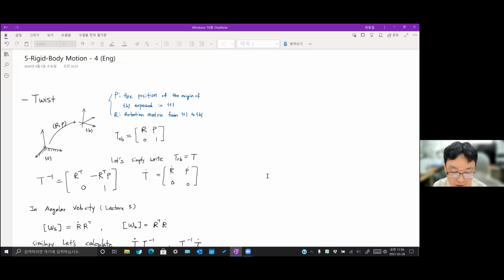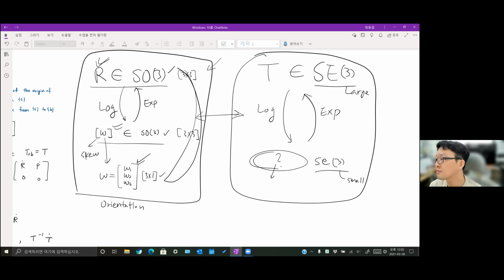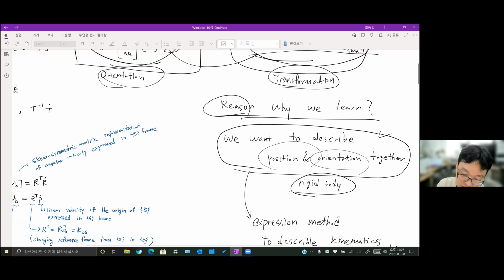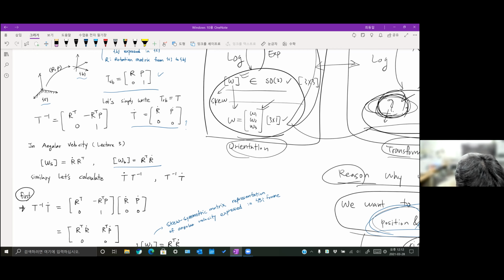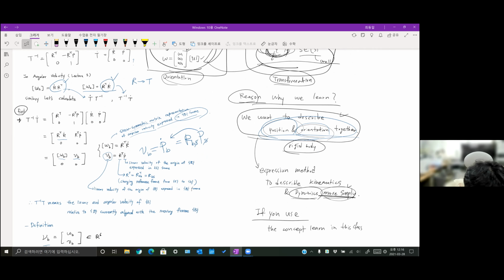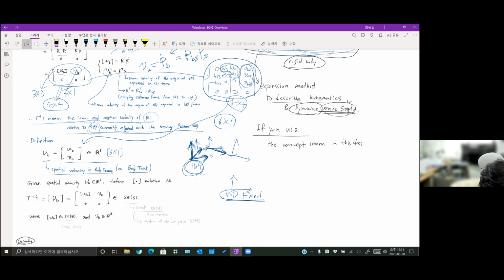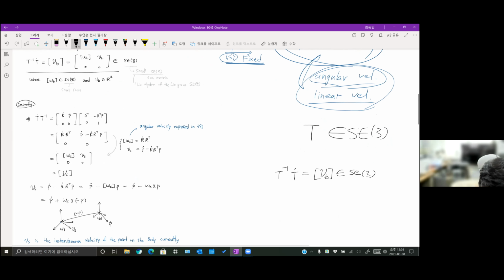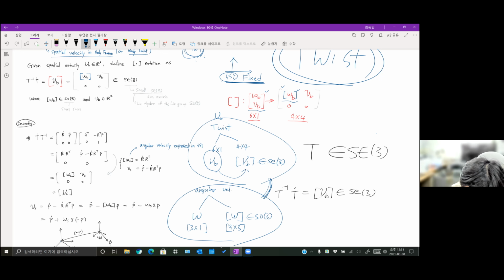Modern Robotics Lecture 4week - 1